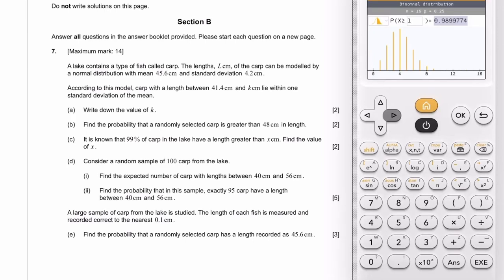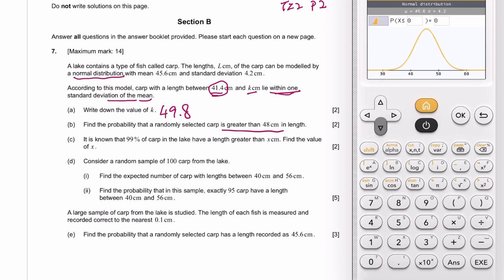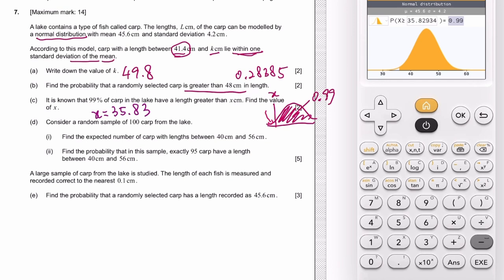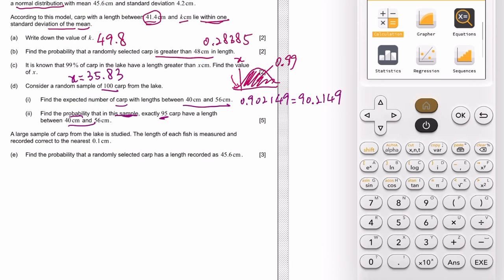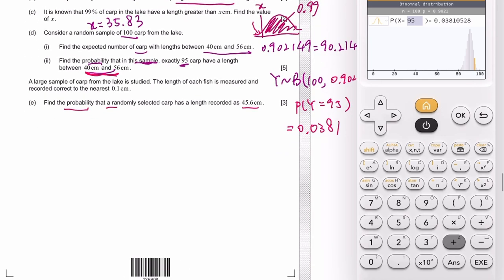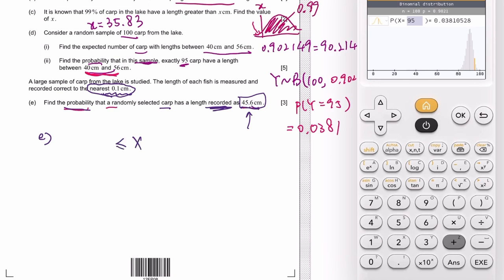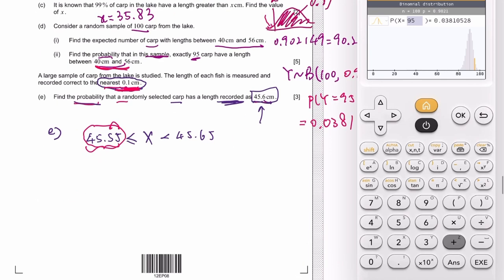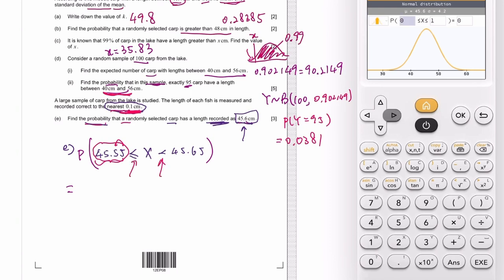IB math 2024 AA TZ2 P2 SL Q7